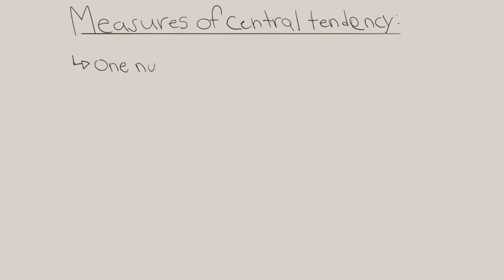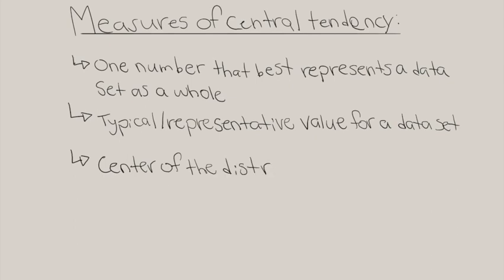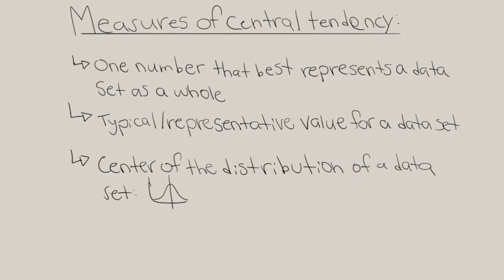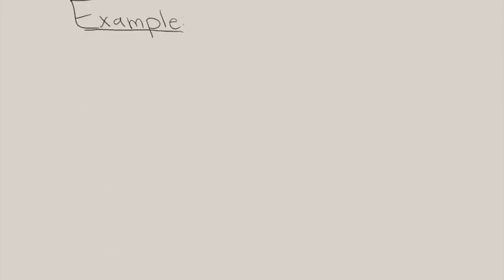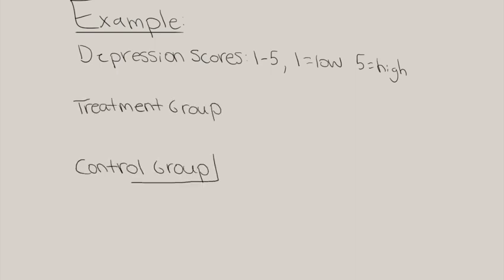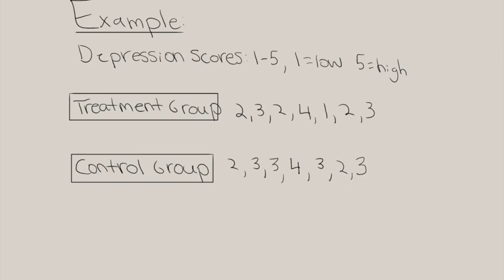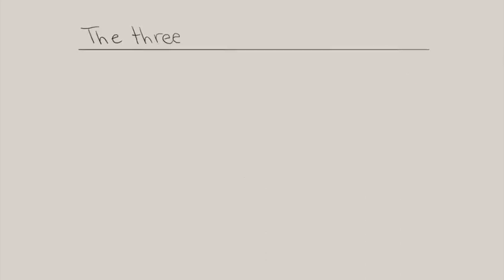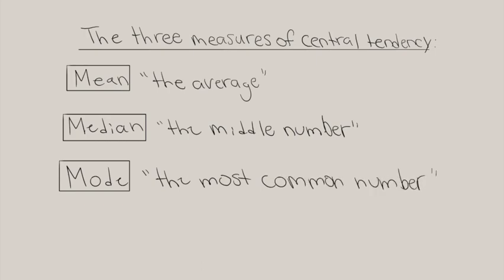Measures of Central Tendency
This video is a conceptual overview of central tendency including a) what they are, and b) why we need them/why they are useful. I touch on the mean, median, and mode but focus on a broader understanding of central tendency.

About Navigating the Curve:
My goal is to make statistics more accessible, digestible, and understandable for ALL students by using evidence-based teaching practices that maximize learning through an emphasis on conceptual understanding.